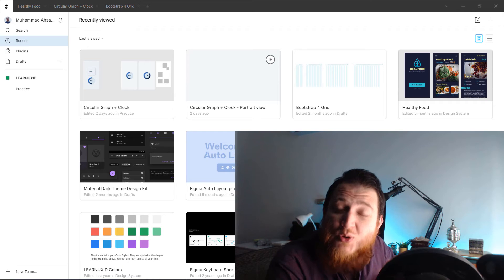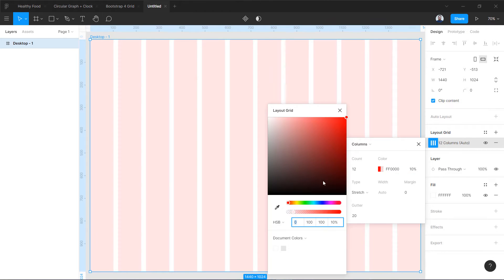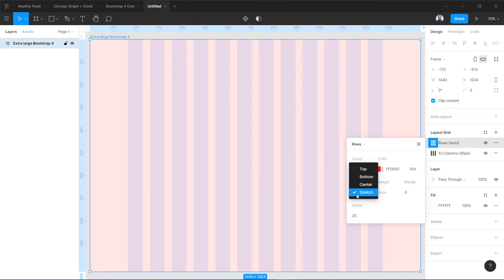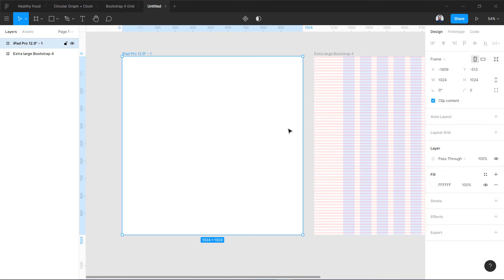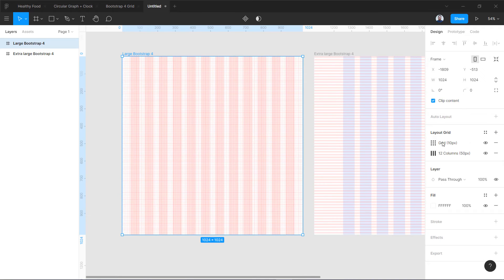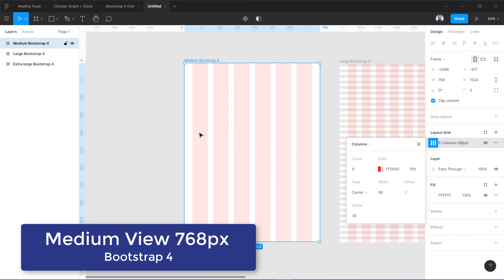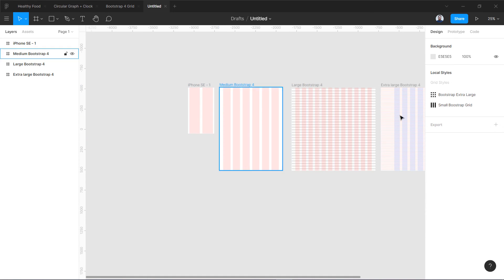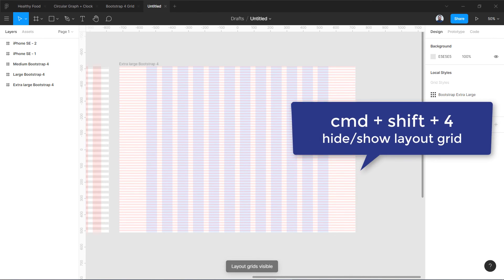Bootstrap 4 Grids in Figma - creating responsive grids for Web Design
In this video, you will learn how to use Figma and create Bootstrap 4 grids using Figma. We will make Extra large, large, medium, and small screen grids using Figma frames/art-boards.
Also, I will show you how to set up the vertical or row-based grid in Figma for vertical rhythm

17+ Pro UI UX Design Course bundle for $99 (Biannual)